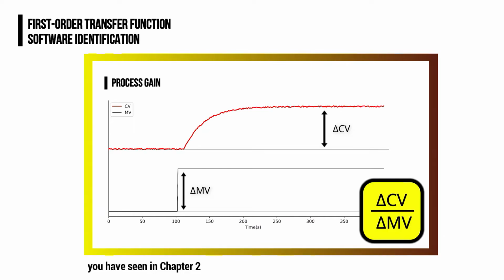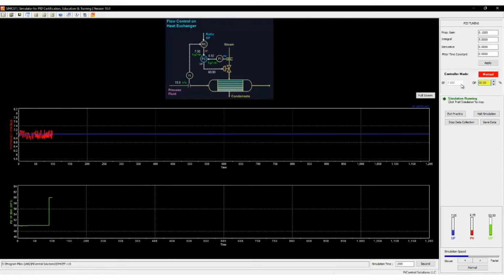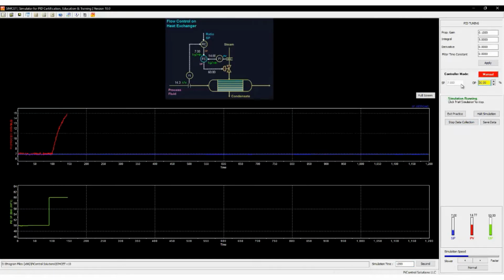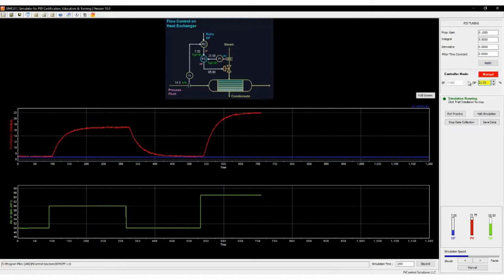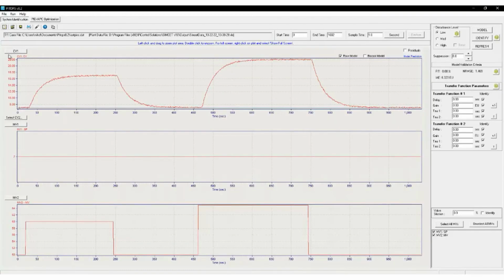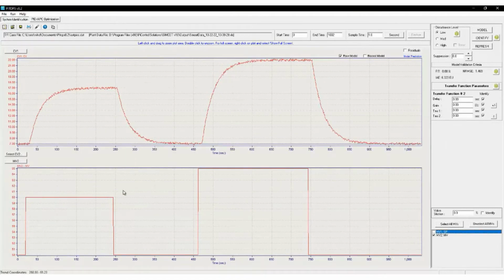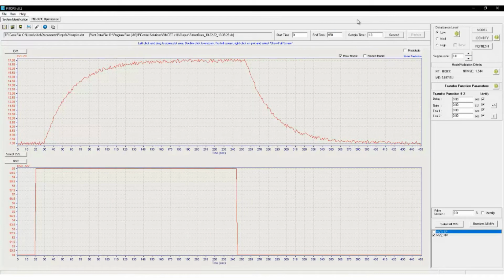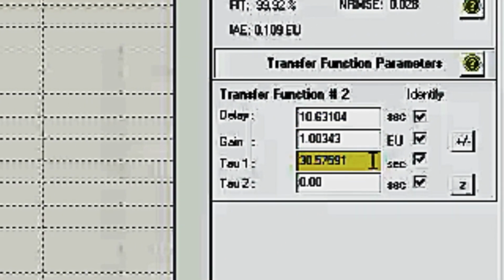Chapter 6: Software identification of First-Order Transfer Function parameters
Even though we can visually identify First-Order Transfer Function parameters, we need to understand that it is sometimes not that simple to identify them as accurate and precise enough to be used in real processes, so there is a need for more advanced ways to identify them.

In this video, we will see how simple it is by doing it in the best system identification software PITOPS. We will first use our SIMCET software to simulate a few step tests of the first-order process and then import process data to PITOPS system identification software, as it would be done in the control room.

Make sure to give us a thumbs up and share it if you like it, and don’t forget to subscribe to our channel for more short and practical educational videos in the field of process control.

PiControl multivariable closed-loop system identification software called PITOPS can easily identify zero (integrating), first-order, and second-order transfer function parameters using historical plant data.  It is also the only software product that performs truly closed-loop system identification with the secondary (cascade/slave) PID controllers while they are kept in Cascade (Remote) mode.  No other competitor tool can do successful transfer function identification using data with PID controllers in Cascade modes.

PiControl real-time process control simulation software for training and education called SIMCET can simulate the real-time behavior of all transfer function models, even when they are impacted by large noise and continuous disturbances.